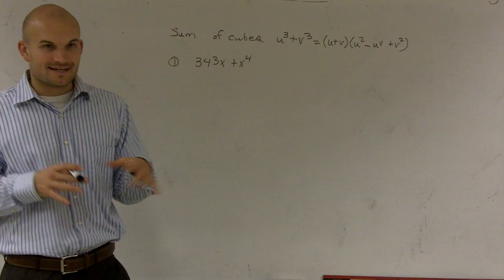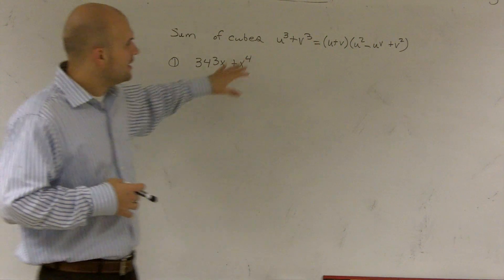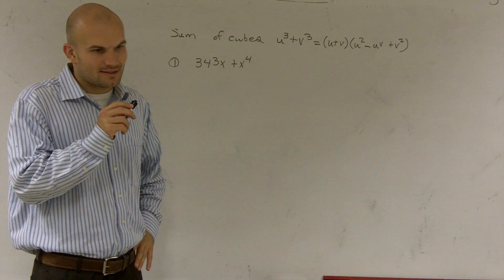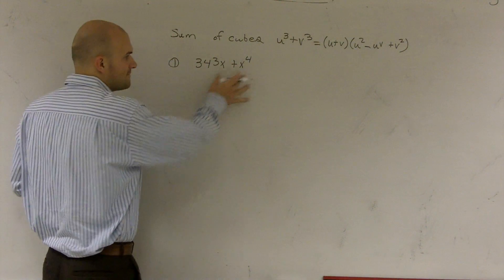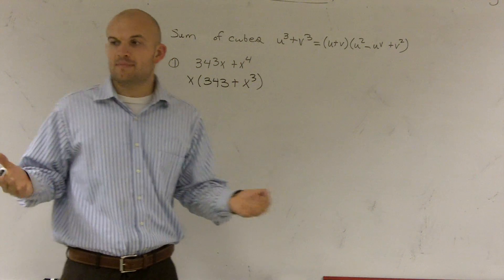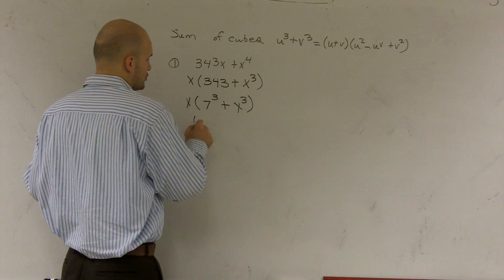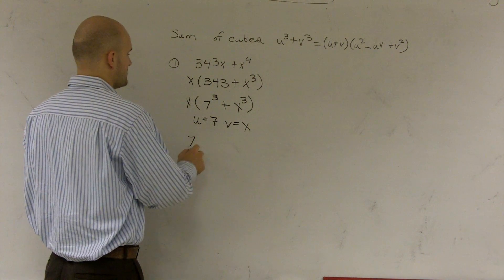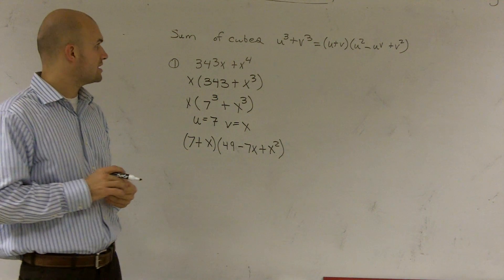Factoring by using a sum of cubes - Online tutor